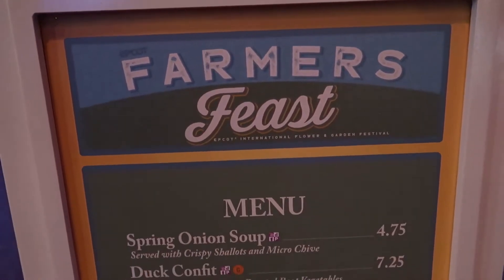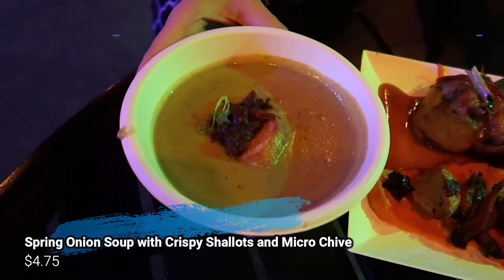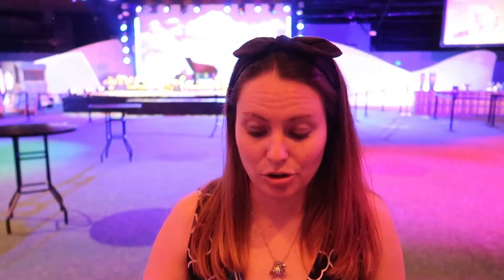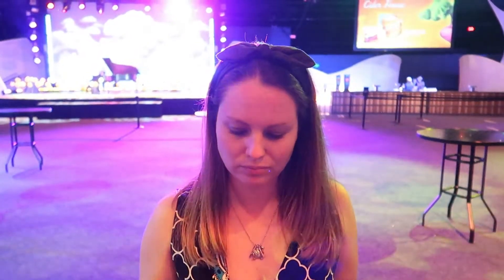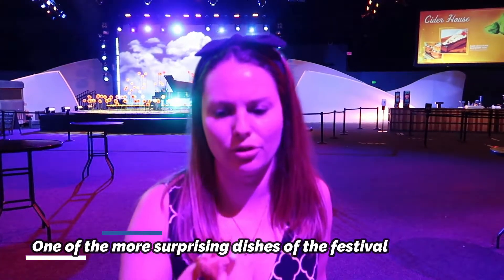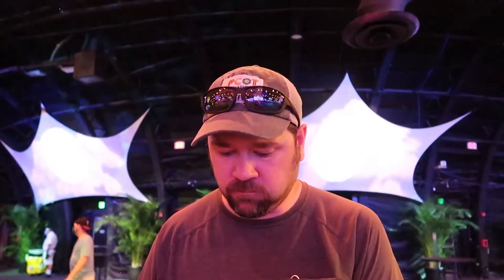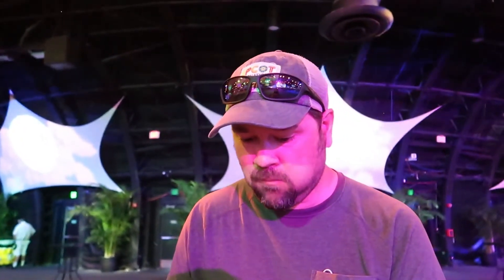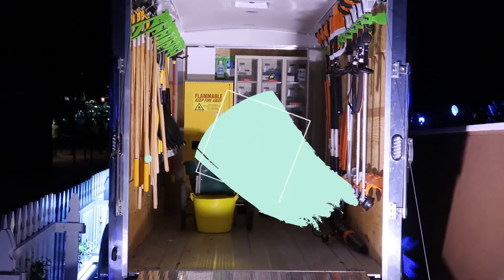Farmers Feast Booth Review | 2021 Epcot Flower & Garden Festival | April 2021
Join us, won't you, as we explore the culinary delights at the Farmers Feast booth in side of the World Showplace during this year's 2021 Epcot Flower and Garden Festival!